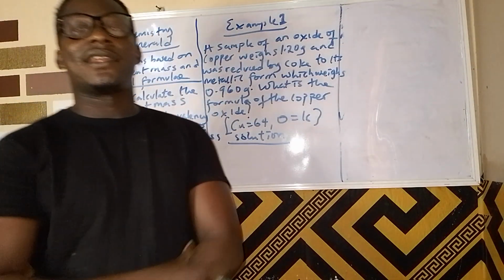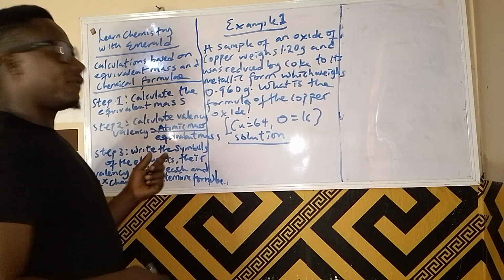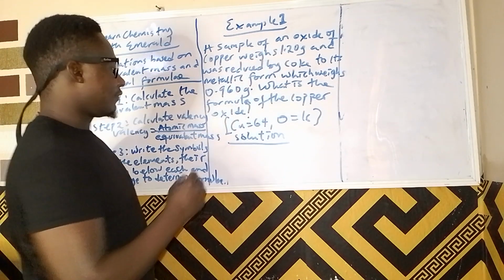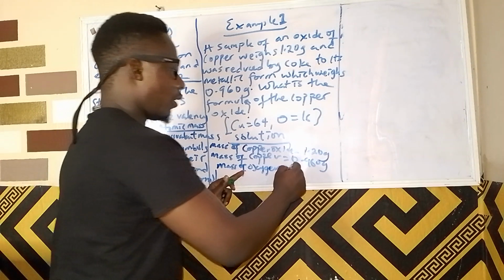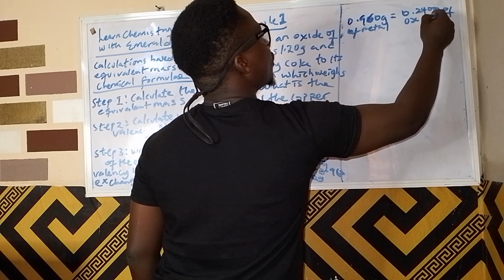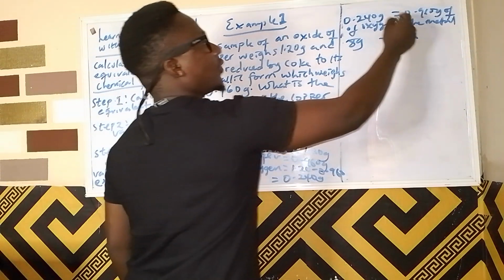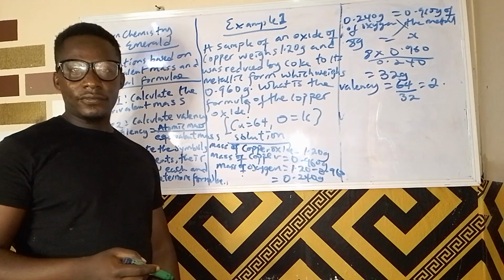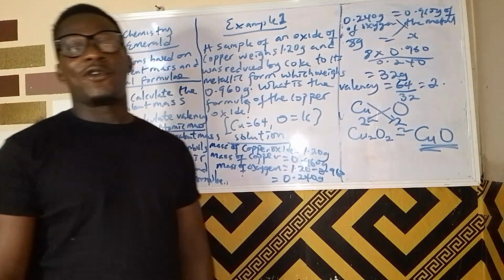USING EQUIVALENT MASS TO FIND THE FORMULA OF A COMPOUND